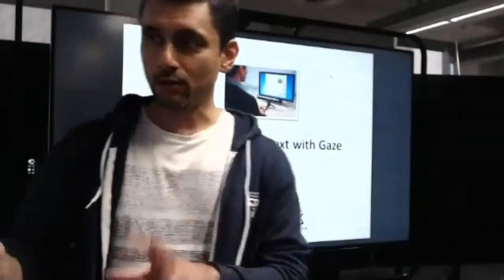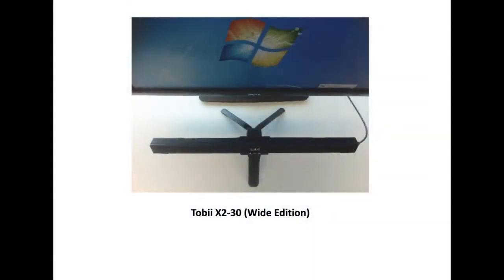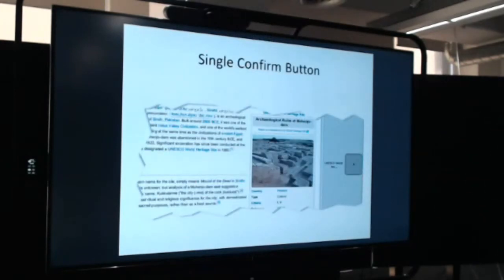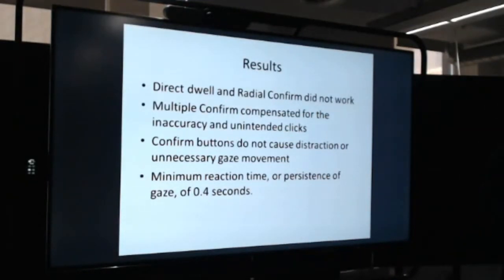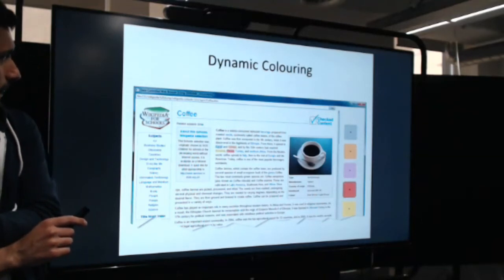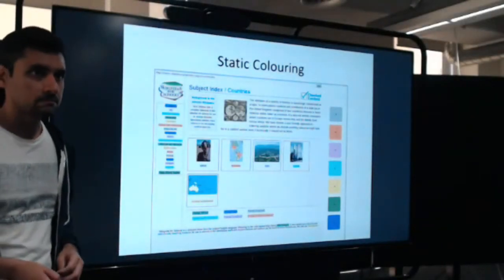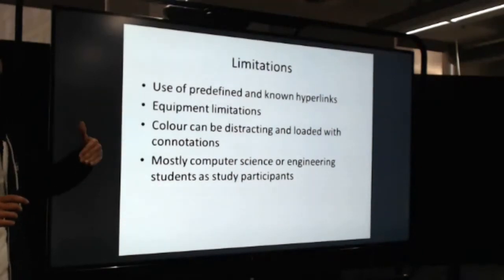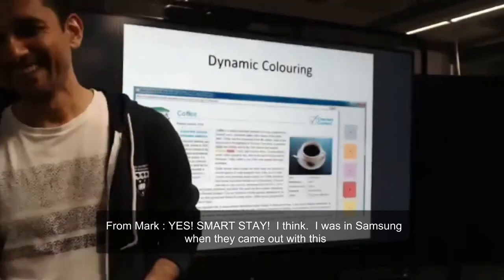Eyes only: Navigating hypertext with Gaze - Moiz Penkar | UXWellington March 2021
This talk was originally hosted 9 March 2021
Gaze trackers allow computing devices to sense where a user is looking. How can gaze interaction be used for clicking hyperlinks when browsing?

Moiz Penkar brings us a summary of his PhD thesis featuring the usability tests conducted along the way.

We’ll look at the design and findings of some of the experiments and how they contributed to the final prototype, the “Actigaze”. He’ll also cover how this technology can be used for different applications, including for accessibility, entertainment and multi-modal interaction.

After the talk and Q&A, we’ll have a live in-person demo of Actigaze so everyone can have a quick “look” at it! 👀

About the speaker:

Moiz is an HCI and Usability nerd/consultant, passionate about mindful innovation. He’s also working on digital marketing and messenger chatbots. Organising events for “Global Citizens” and “InterNations,” experimenting with some photography, chess and squash take up the rest of his time.